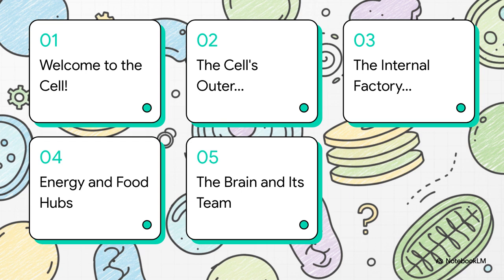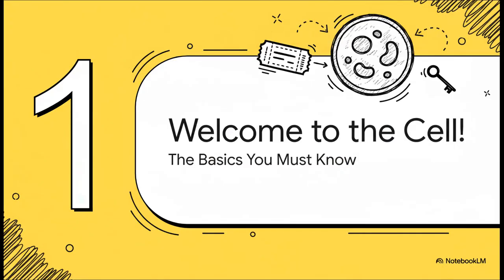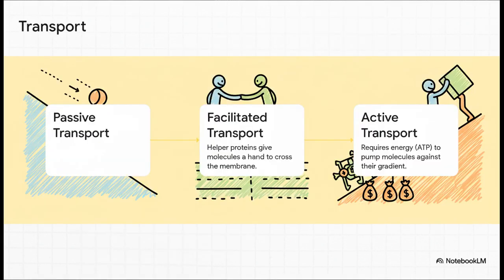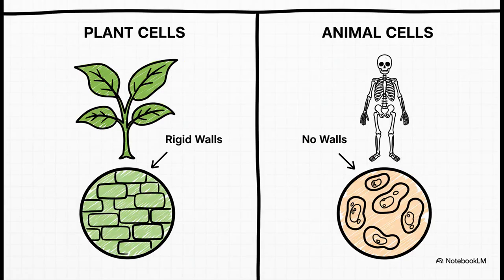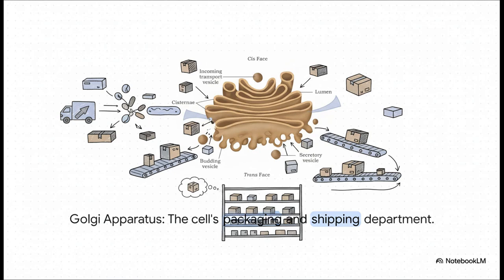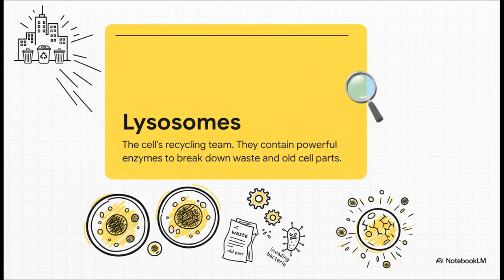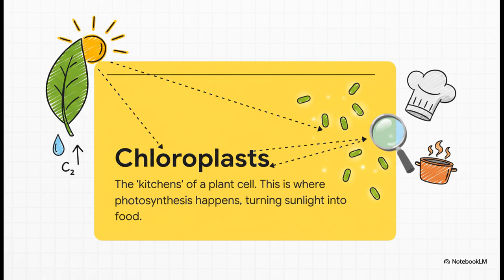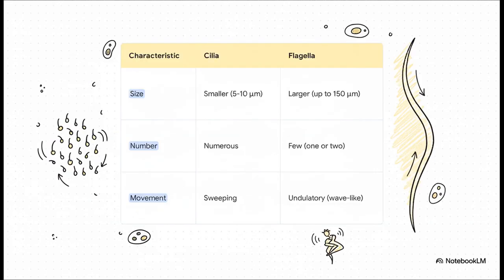Cellular Organelles | Class 11 Biotechnology Chapter 2 | CBSE NCERT | Quick Revision in 7 Mins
Boost your CBSE Class 11 Biotechnology score with this quick chapter summary! Perfect for last-minute exam preparation and board exams 2026.

⏰ TIMESTAMPS:
00:00 Intro
00:19 Types of Cells: Prokaryotic vs. Eukaryotic
00:47 The Plasma Membrane: Cell's Security Gate
01:04 Fluid Mosaic Model Explained
01:46 How Molecules Cross the Membrane: Transport
01:55 Passive Transport
02:08 Facilitated Transport
02:17 Active Transport
02:30 The Plant Cell Wall: Structure & Support
03:12 The Endomembrane System: Cell's Factory
03:26 Endoplasmic Reticulum (ER): Rough vs. Smooth
03:57 Golgi Apparatus: Packaging & Shipping
04:32 Lysosomes: The Cell's Recycling Team
04:56 Mitochondria: The Powerhouses of the Cell
05:34 Chloroplasts: Plant Cells' Kitchens
05:57 The Nucleus: The Cell's Control Center
06:27 Conclusion: The Importance of Teamwork